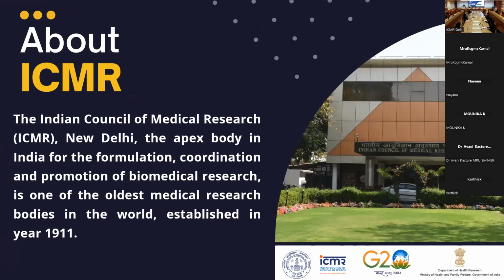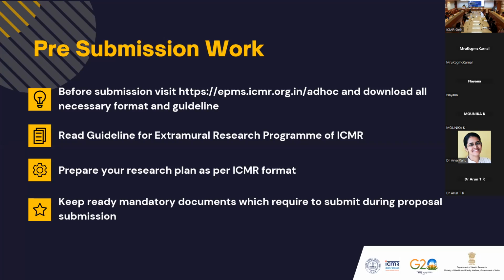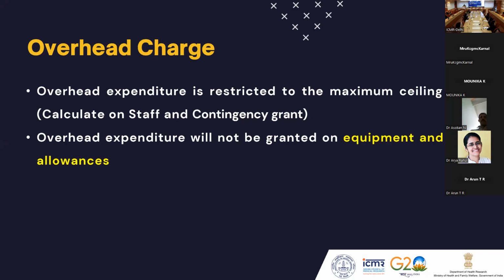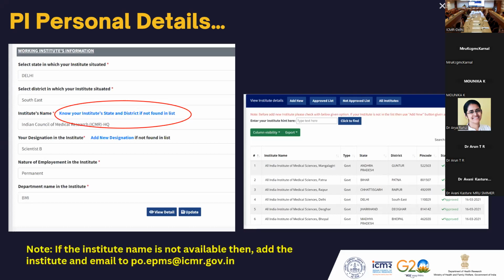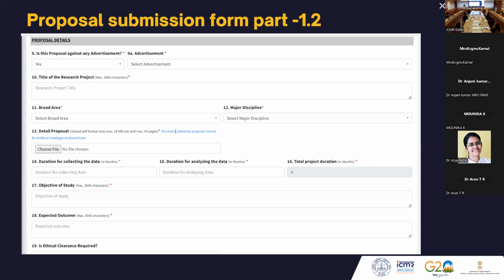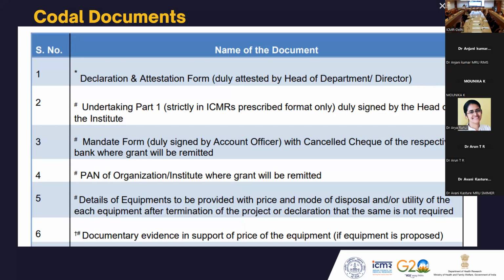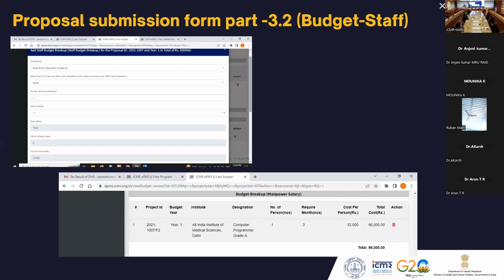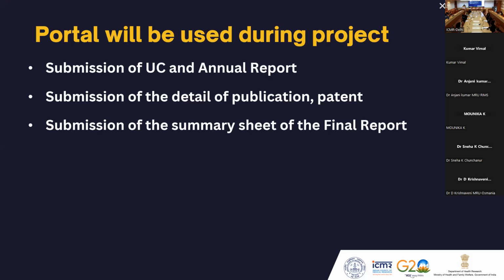Understanding proposal submission on ICMR e-PMS portal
Indian Council of Medical Research, New Delhi conducted scientific proposal development and quality enhancement workshop on 18-19 January 2023 for the researchers.